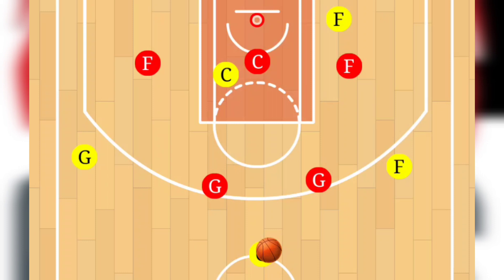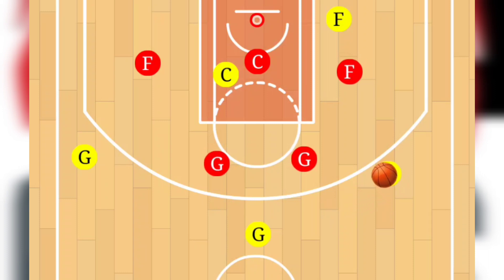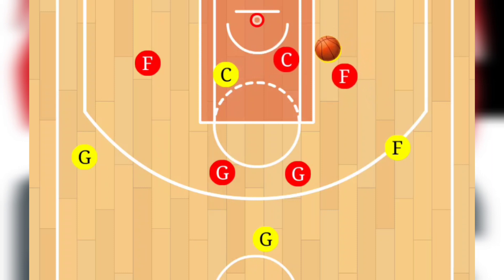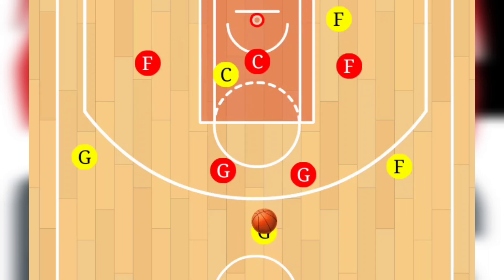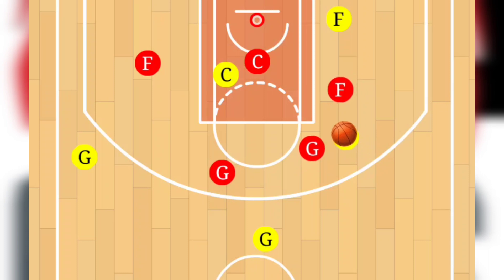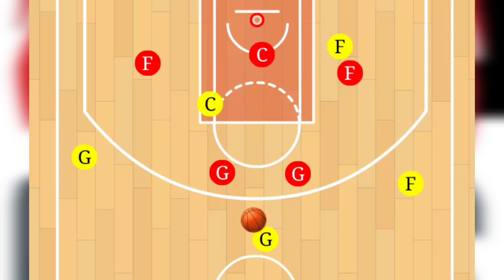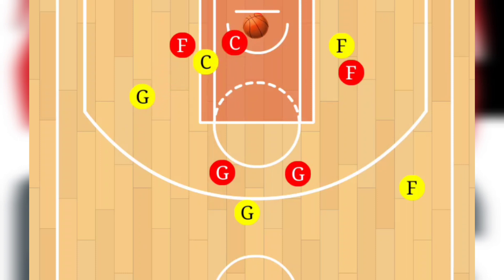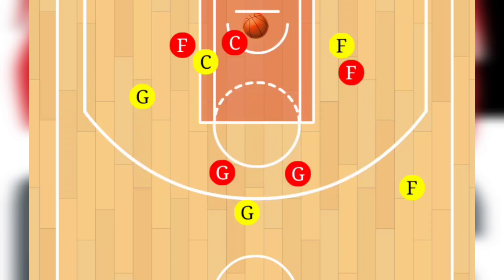4 Simple Way to Attack a 2-3 Zone Defense